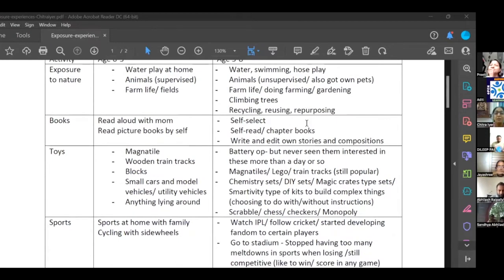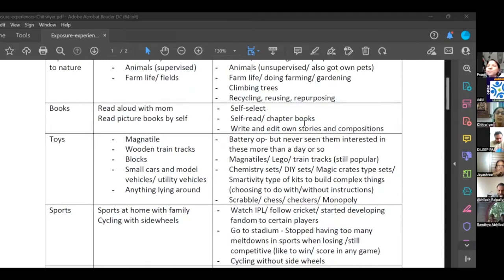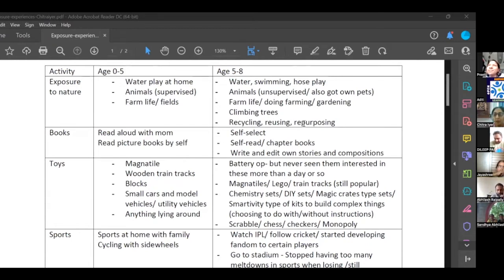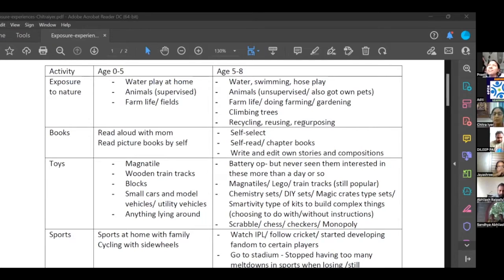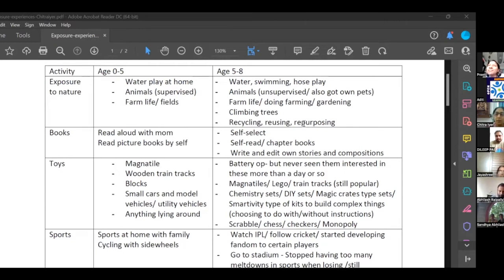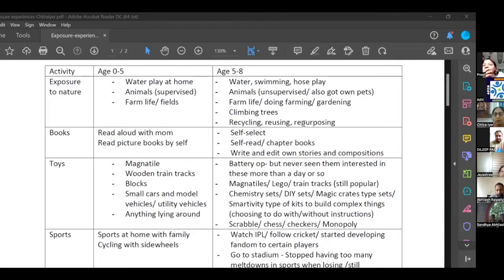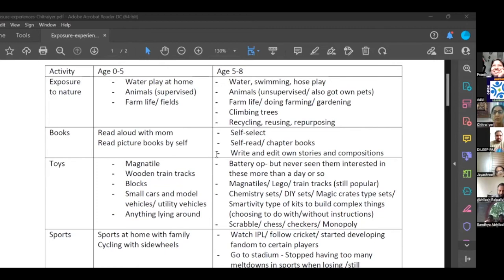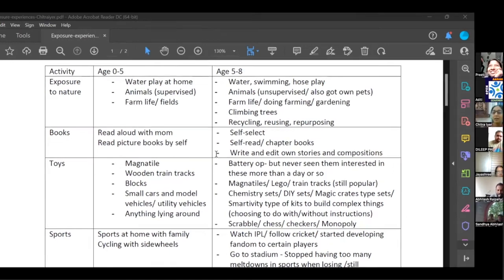Chitra Sharing OpenLearning Journey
What would happen if we free the child of education systems, of curriculum, of teaching, of ranking, and comparison?
When we invite the child to grow organically (just like they do in the first few years of life). When they design their own life with our guidance and encouragement.
And together, we learn and live, each based on our own interests and aspirations.

We invite you to explore the wonderful world of possibilities that Open Learning offers.